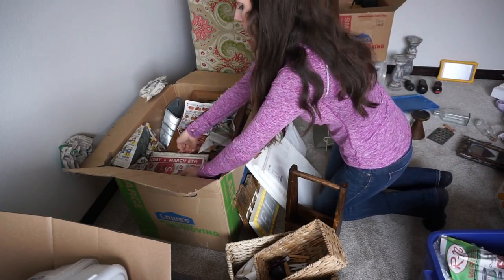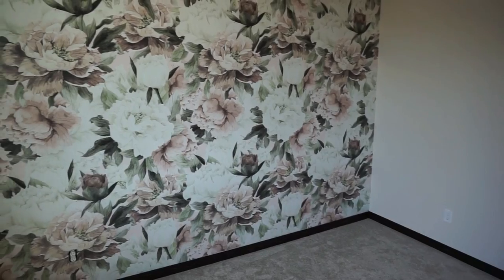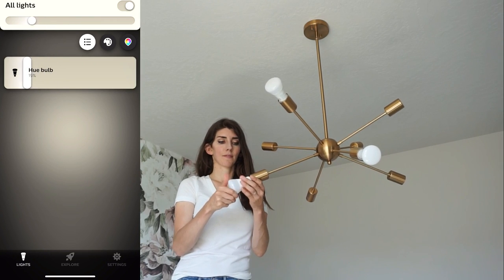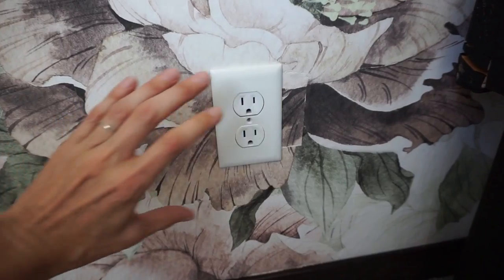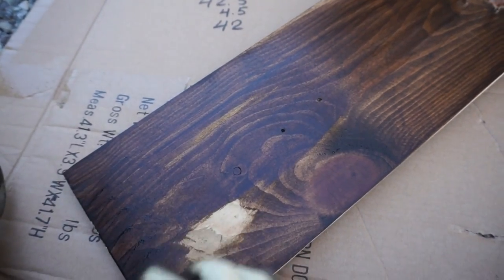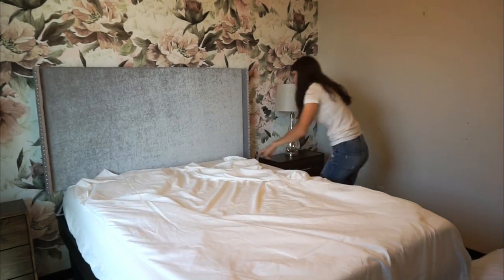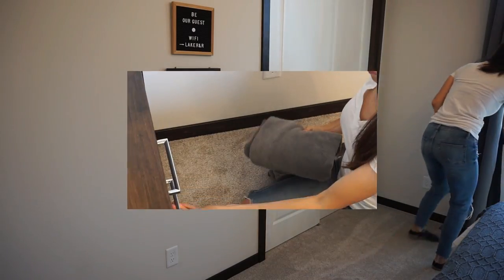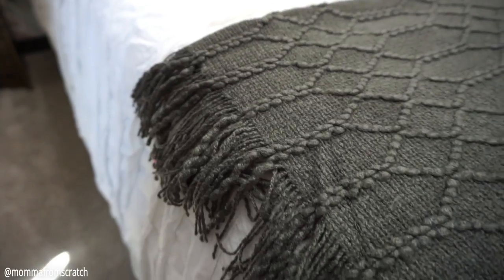Small Bedroom Makeover + DIY Decor | Extreme Room Makeover | Before and After Transformation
Small Bedroom Makeover with DIY home decor projects. Extreme before and after room transformation of our small bedroom that was a junk room transformed into a beautiful guest room. Come Decorate with me and see the Small Guest Room Makeover all thanks to Philips Hue. You can learn more about Philips Hue with Bluetooth by clicking
Be sure to follow @PhilipsHue on Instagram!

Products Used:
Bed Quilt
white pillows
stay awhile pillow
light fixture
Gold Mirror
night stands
drawer pulls

DYSON Vacuum
Wall Tins
Waffle Maker
*Living Room
Side Chair
My Rug
Fiddle leaf tree
*Bedroom
Duvet Cover
Our Mattress

*Dining Room
New Dining Table
Old Dinning Table
Dining Pew Bench
Picture Frames
Arched Mirror
Globe Crystal Chandelier

♡🌻I hope you are inspired and motivated to unleash your creativity on a budget in all things home and lifestyle!  ♡ God Bless!